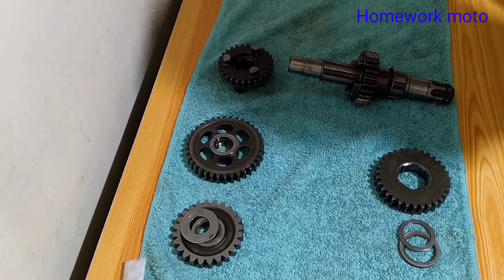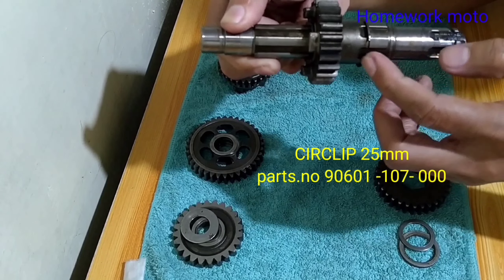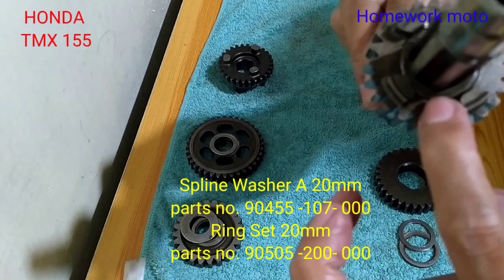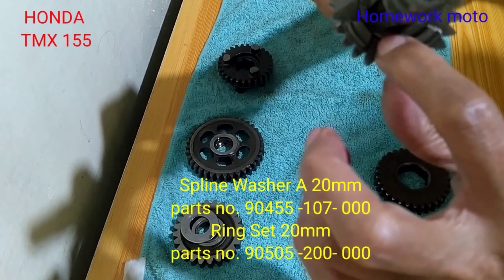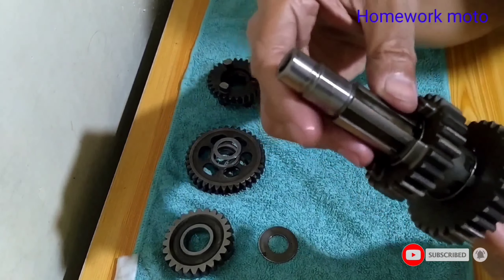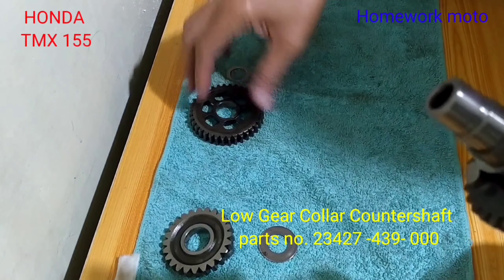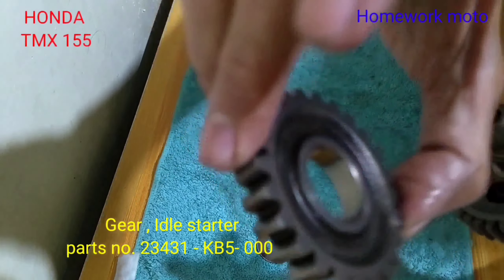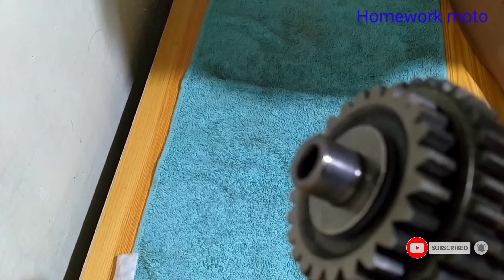TRANSMISSION GEAR COUNTERSHAFT NG HONDA TMX155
MAINSHAFT TRANSMISSION NG TMX155. @homeworkmoto